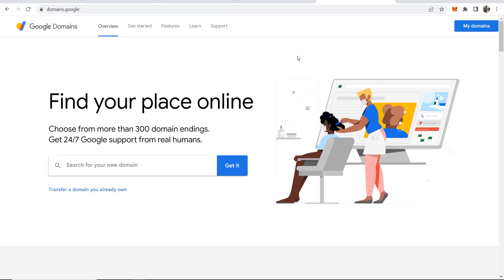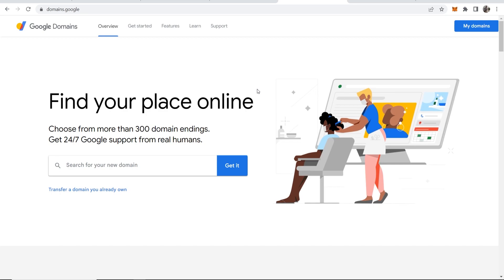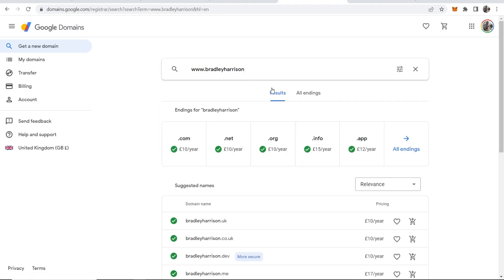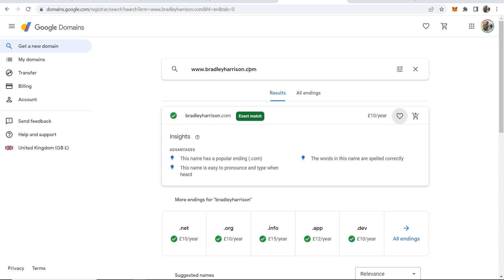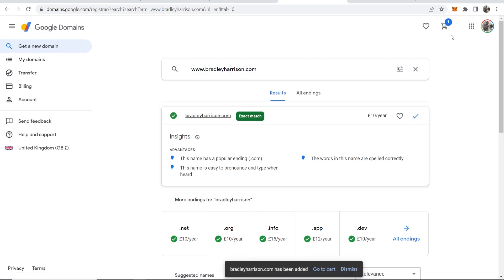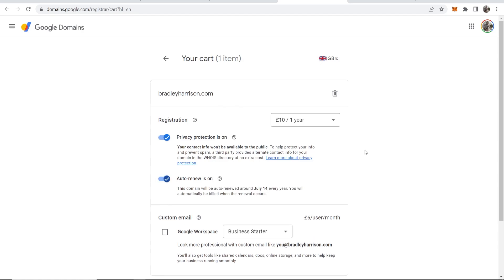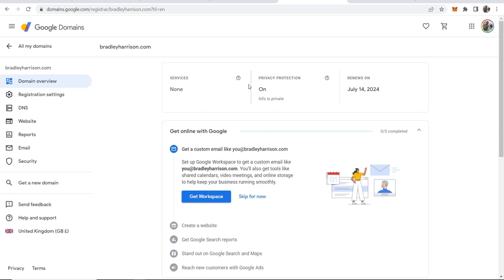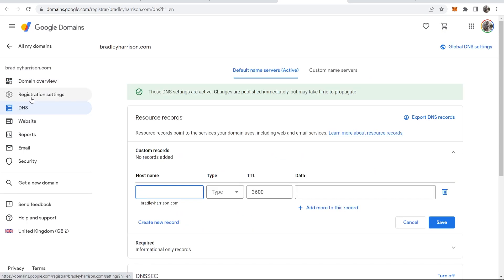Google Domains Tutorial 2023 (Beginners Guide To Buying a Domain)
In this Google Domains tutorial, I buy a domain live on camera and show you the whole process step by step. If you are looking for a simple video which guides you through buying a domain with Google Domains, this is the video for you.